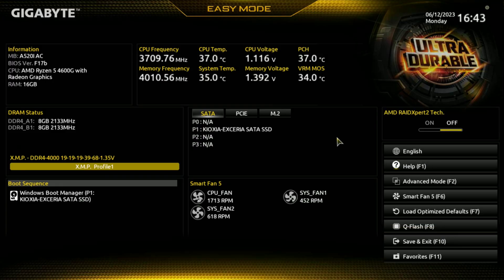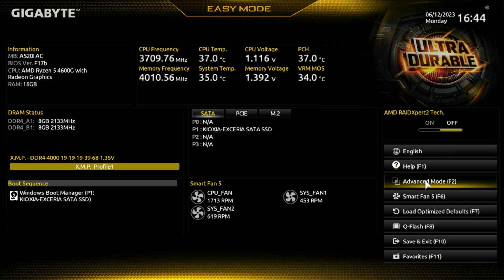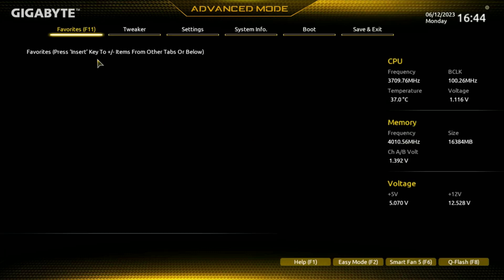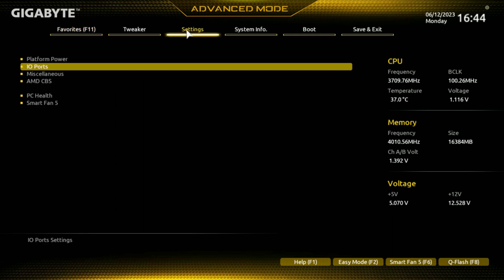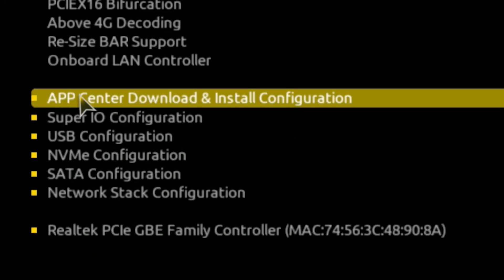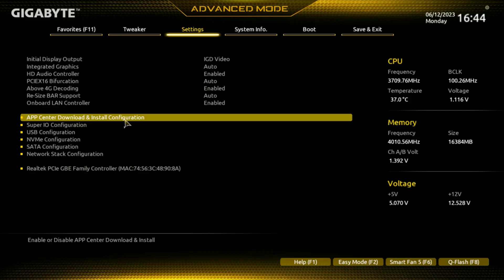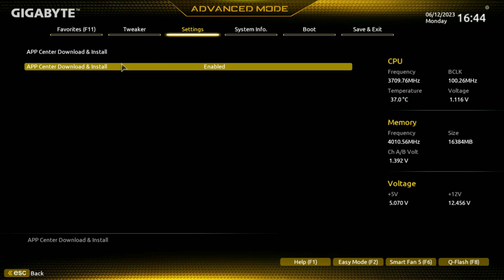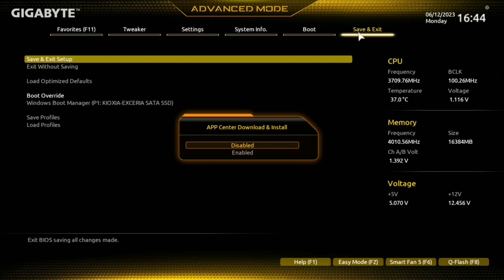DO THIS NOW Gigabyte Motherboard WPBT Security Risk & Maybe MSI & ASUS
DO THIS NOW!
Gigabyte Motherboard WPBT security risk and maybe MSI and ASUS to follow? Check your settings and BIOS updates now.

NEWS (from Bleeping Computer)
GIGABYTE releases new firmware to fix recently disclosed security flaws
GIGABYTE has released firmware updates to fix security vulnerabilities in over 270 motherboards that could be exploited to install malware.

You can disable the feature in the BIOS and I recommend also updating the BIOS if you haven't done so recently.